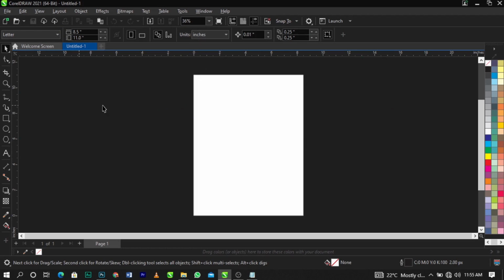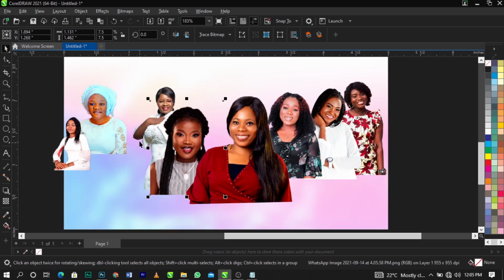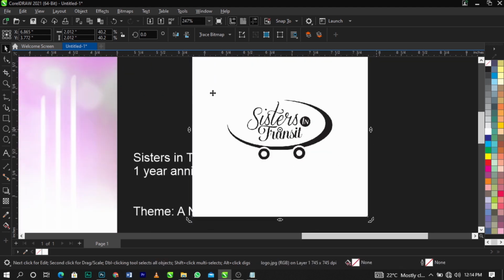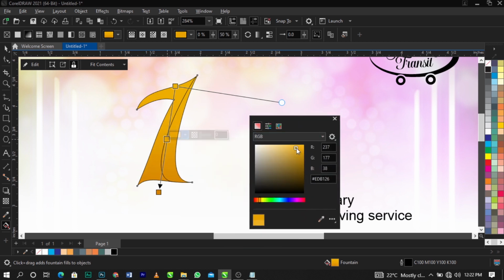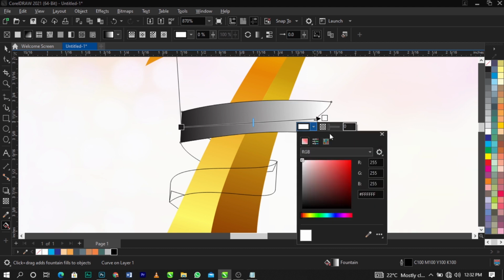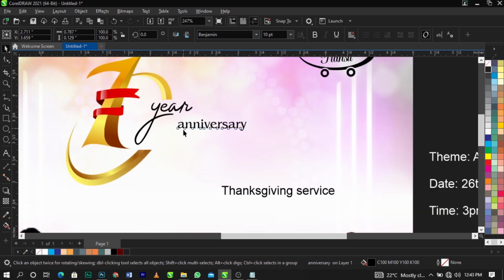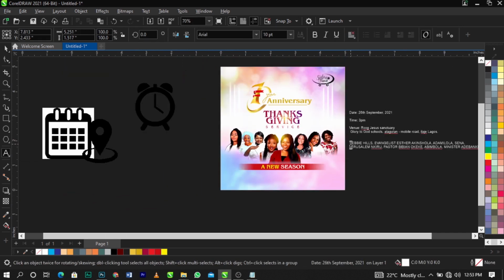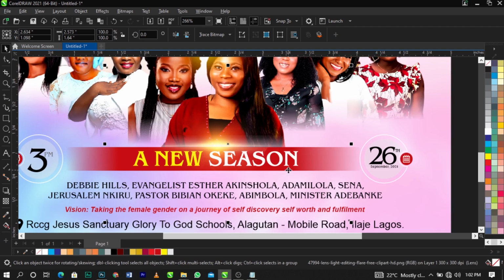How to Design a Church Anniversary Flyer | 2021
F  O  N  T :
The Jacklyn
Benjamine

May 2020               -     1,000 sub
March                     -      3,000 sub
May 5th 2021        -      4,000 sub
July                         -      5,000 sub